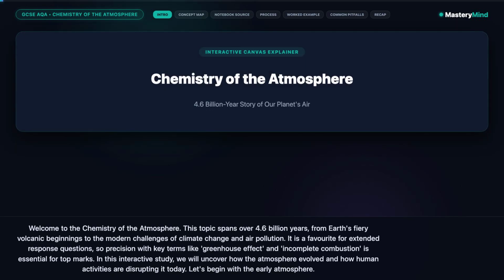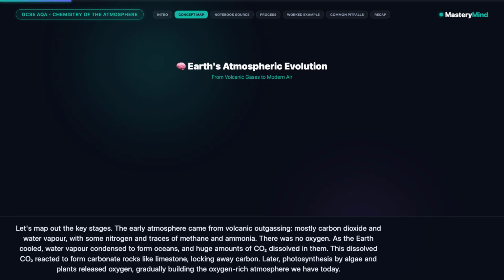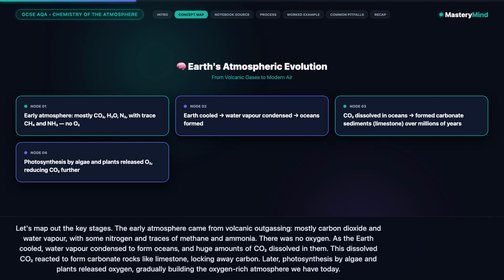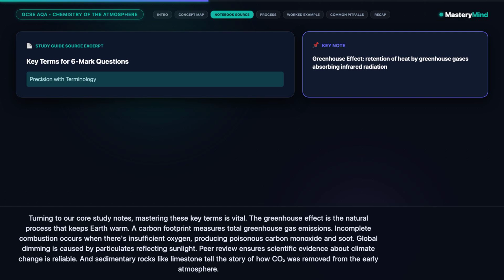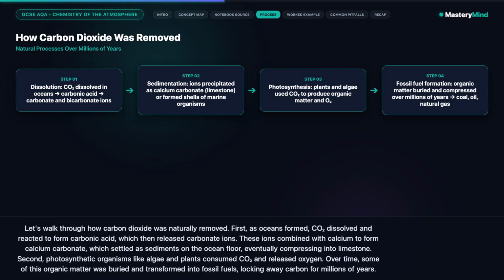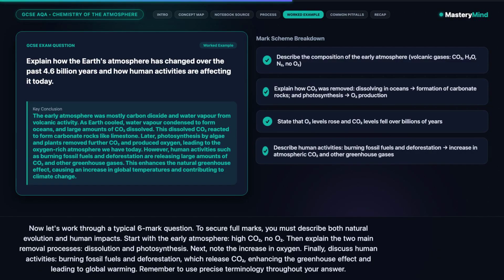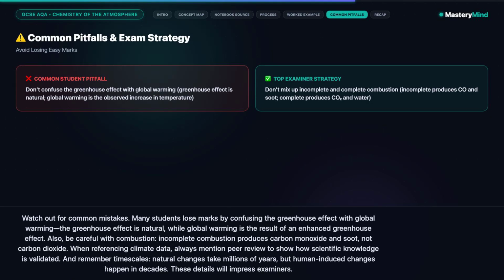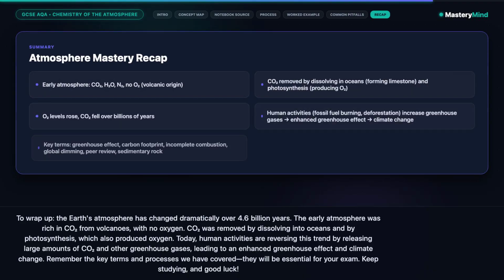Chemistry of the atmosphere - GCSE AQA Study Guide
Master the 4.6 billion-year story of our planet's atmosphere, from its fiery volcanic origins to the modern pollution challenges we face today. This topic is heavily tested on extended response questions, so precision with terminology like 'greenhouse effect' and 'incomplete combustion' is essential for securing top marks.